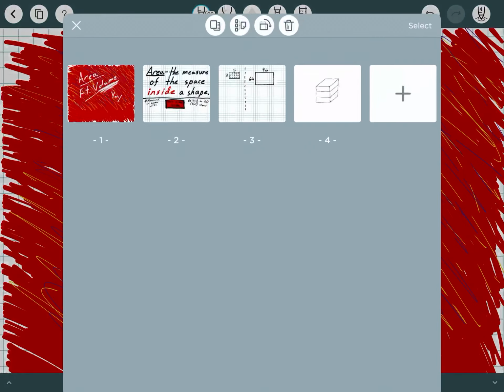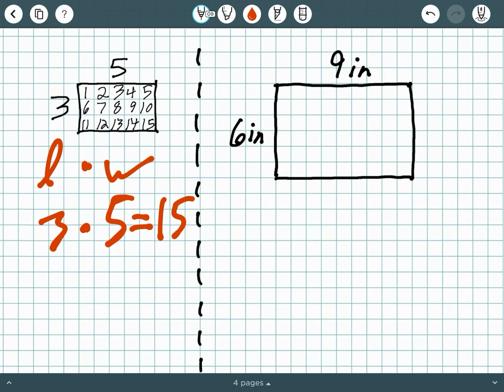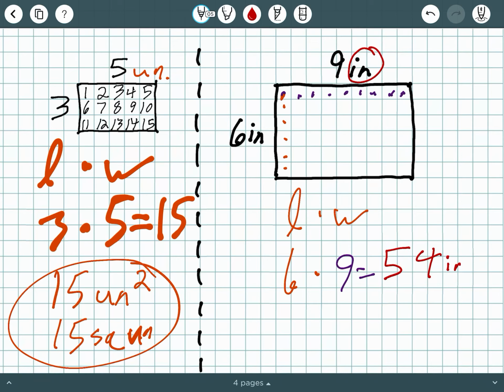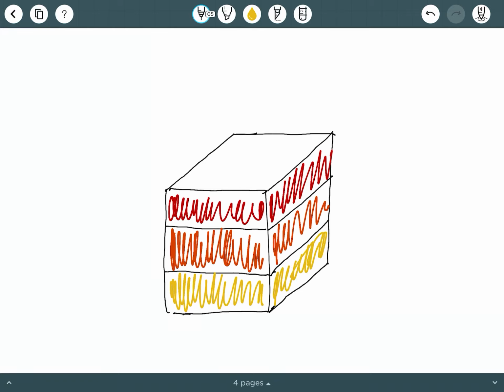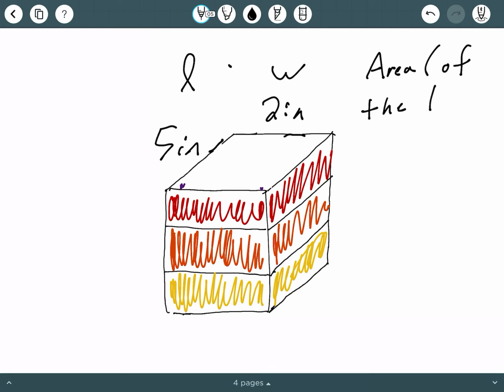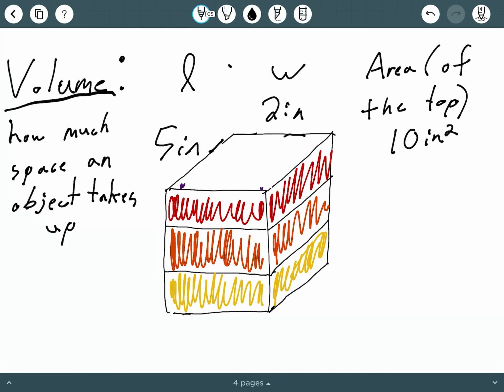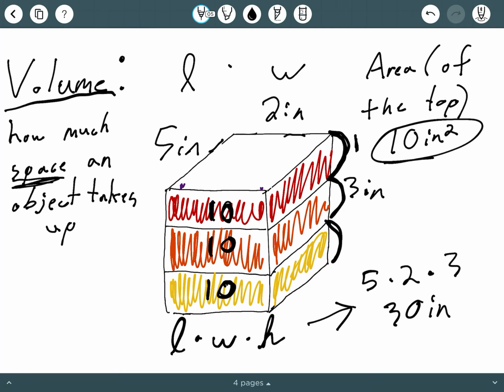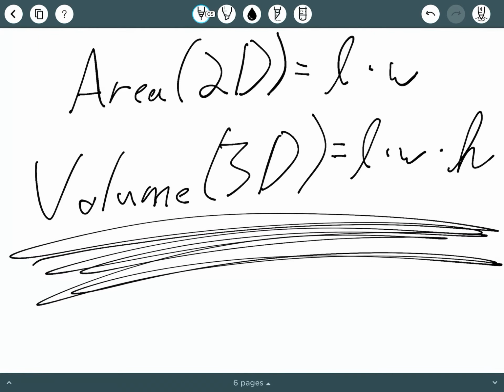Area and Volume w/whole numbers